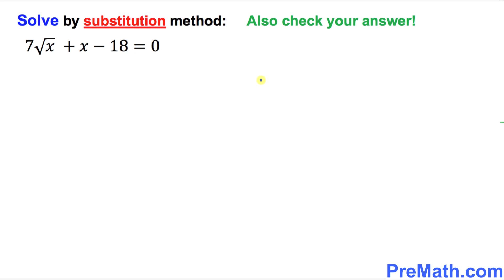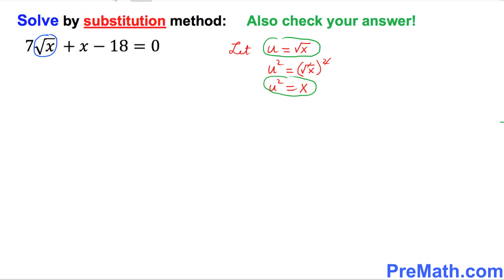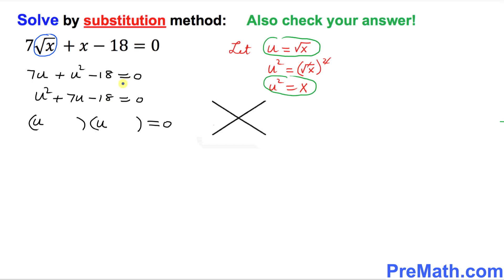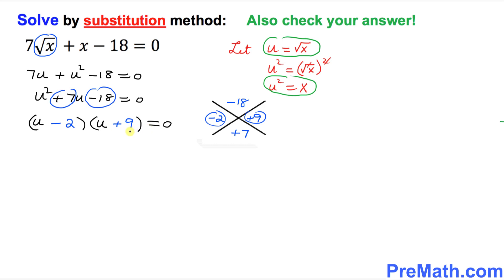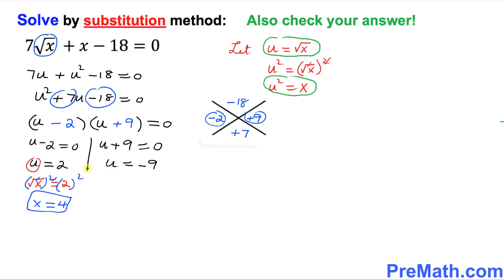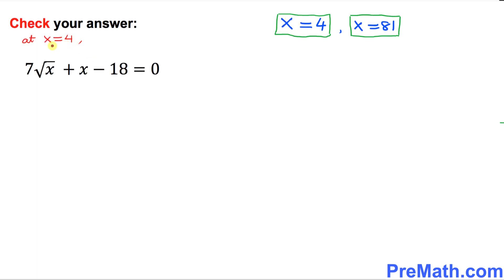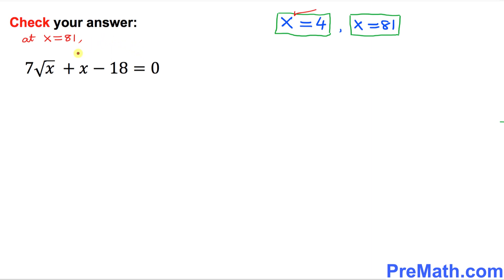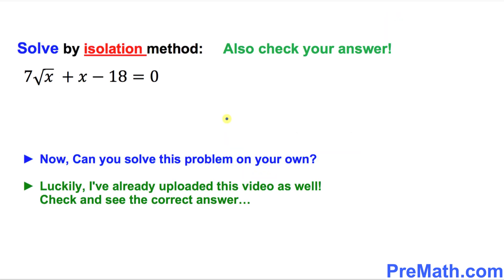How to Solve Trinomial Equations with Radical - Simple Substitution Method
Learn how to solve Equations involving Radicals by using the Substitution Method. Also, learn an easy way to check if your answer is correct! Step-by-Step and Easy Explanation by PreMath.com